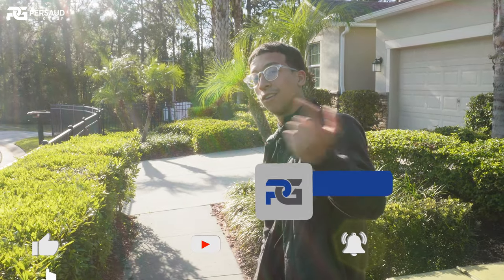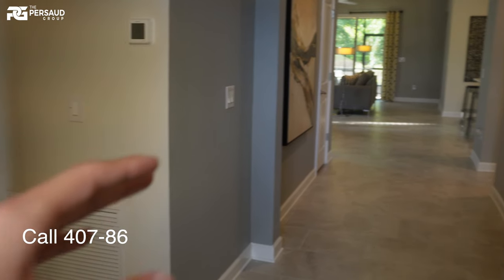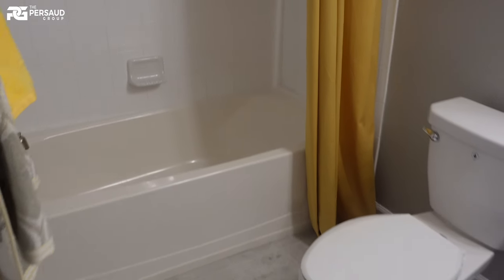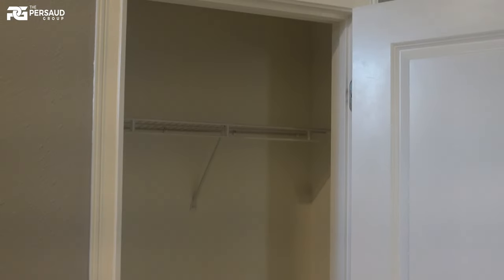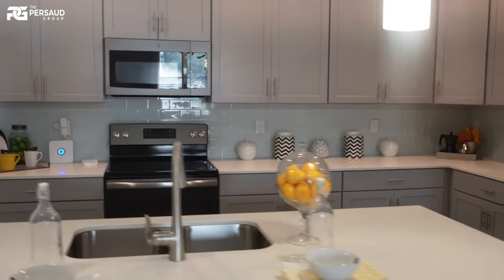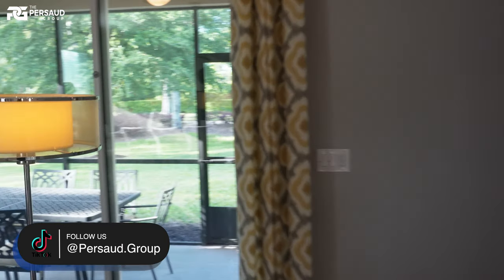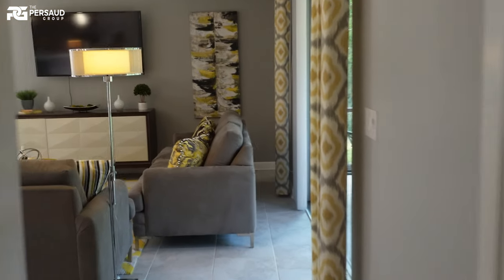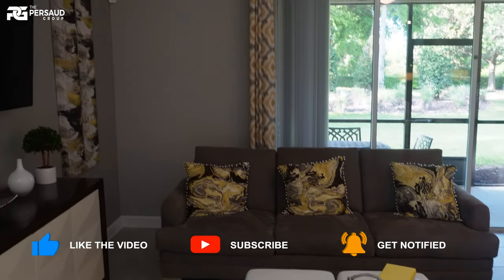A tour of Lennar Homes Discontinued Model! Open Floor Plan 😍 |4 Bed|2 Bath| Providence Community!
A Beautiful 2023 Single-Story Home
Listed by: Lennar Homes
-Davenport Itself Is definitely a city that has grown on me! Simply put if you'r looking for a home at a very reasonable price point, whether a townhome or single family residence. Davenport might be right for you!
4 Beds • 3 Full Bath  •2,023 SqFt • 2 Car Garage
 New Construction Home Currently Available for Purchase as well!